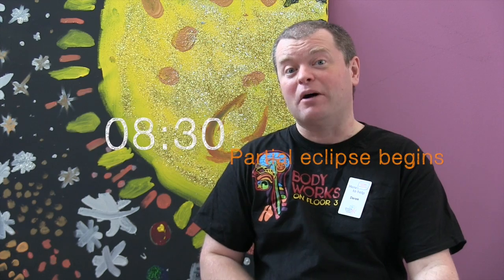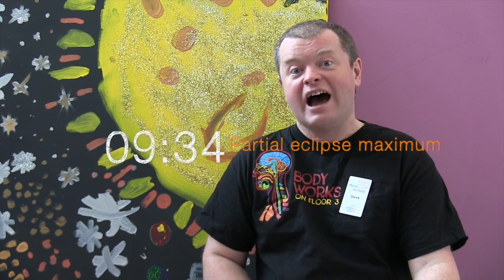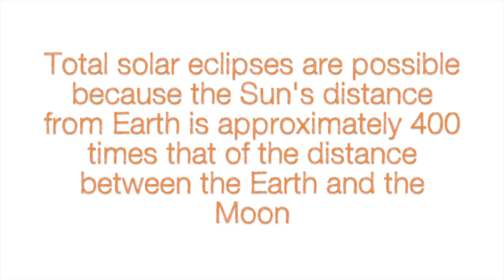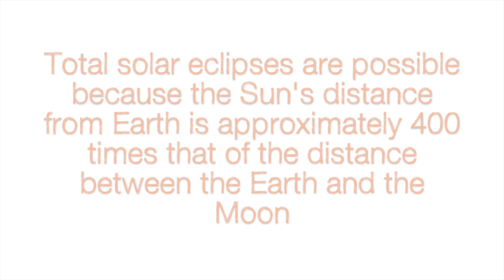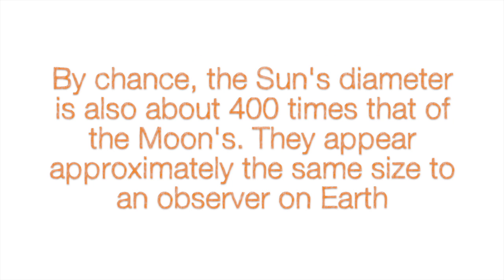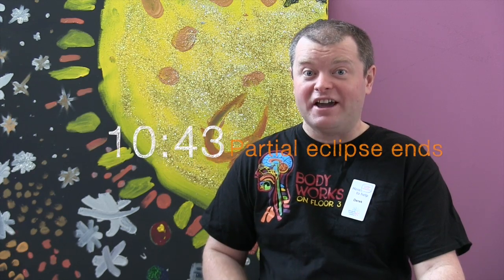How to make a pinhole viewer to safely observe the solar eclipse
You can make an effective pinhole viewer to safely observe the Sun, sunspots or a solar eclipse. During a solar eclipse the Moon’ shadow (‘umbra’) crosses the surface of the Earth. The next total solar eclipse, when the Moon passes in front of the Sun from our viewpoint here on Earth, is on 20th March 2015 and is partially visible from Scotland. For observers in Glasgow, partial eclipse will begin around 08.30am, with the maximum point of the eclipse occurring at 09:34am. The Moon will leave the Sun’s edge and the partial eclipse will be over at around 10.43am.

IMPORTANT: Never look directly at the Sun - even when it is eclipsed. Doing so can cause permanent blindness. UV (Ultraviolet) radiation from sunlight can burn the retinas in your eyes without you realising.

• A long cardboard box or tube about 1.8 metres (6 feet) long. If you don't have a long box, you can tape two or more together to make one long box
• Scissors
• Duct tape
• Aluminium foil
• A sharp pin
• A sharp knife or cutter
• Sheet of white paper

HOW TO DO THE EXPERIMENT
1. Ask an adult to help. If needed, join several cardboard boxes together with duct tape so that you have one long box which is hollow. Ideally the box for your pinhole viewer should be about 1.8 metres (6 feet) long in order to get a clear, focused image of the Sun.

2. Using scissors (or a sharp knife), carefully cut a rectangular hole in one end of the long box.

3. Use the scissors to cut a rectangular piece of aluminium foil that is slightly larger than the hole you’ve cut in the box. Ensure you keep it as flat and smooth as possible.

4. Use duct tape to attach the aluminium foil to the box, completely covering the rectangular hole you made before.

5. Carefully make a small hole in the middle of the aluminium foil using a sharp pin.

6. Cut a viewing hole in the side of the box towards the opposite end from the pinhole. Attach the sheet of white paper (or white card) to the inside of the box to act as a screen where your projection of the Sun and Moon will appear.

7. With your back towards the Sun, place the box with the hole towards the Sun. Adjust your position without looking at the Sun directly or through the pinhole until you see the Sun's image on the paper through the viewing hole. An inverted image of the Sun will appear. The longer the distance between the pinhole and the screen, the larger the image will appear.

8. As the Moon moves in front of the Sun during an eclipse, you should see the shadow edge across the image on the paper screen. Remember: do not look at the Sun directly, or through the pinhole.

To observe a total solar eclipse you have to be in the right place at the right time. Total solar eclipses, when the Moon covers the entire disc of the Sun for an observer on Earth are rare as. Several natural phenomena must happen at the same time.

• There must be a New Moon.
• The Moon is near a lunar node – where the orbital plane of the Earth (the ecliptic) and the orbital plane of the Moon meet.
• The Earth, Moon and Sun are aligned in a straight line for a viewer on Earth.
• The Moon is at perigee – the Moon’s orbit of Earth is elliptical. When at perigee, the Moon is at its closest point to Earth on its orbit (‘Apogee’ is the term given to its farthest point from Earth).

Total solar eclipses are possible because the Sun’s distance from Earth is approximately 400 times that of the distance between the Earth and the Moon. By chance, the Sun’s diameter is also about 400 times that of the Moon’s. They appear approximately the same size.

On 20th March 2015, observers in Scotland will be (weather permitting) close to all those conditions being met and see around 90% of the Sun covered by the Moon.

Partial eclipses and annual eclipses are more common. Partial eclipses are observed when only the lunar penumbra touches the Earth. Annular eclipses occur when the Moon appears smaller than the Sun as it passes centrally across the solar disk. A fourth type is known as a ‘hybrid’ eclipse. When this occurs some viewers observe a total eclipse whilst others observe an annual eclipse.

ALSO TRY…
What happens if you make the pinhole bigger or smaller?
What would happen if you made lots of pinholes?
Add photographic paper to capture the image.
Modify your sun viewer – can you make a stand for it?

CURRICULUM LINKS
Planet Earth - Space

SCN 1-06a By safely observing and recording the sun and moon at various times, I can describe their patterns of movement and changes over time. I can relate these to the length of a day, a month and a year.

SCN 2-06a By observing and researching features of our solar system, I can use simple models to communicate my understanding of size, scale, time and relative motion within it.